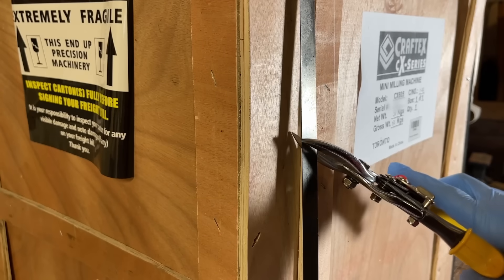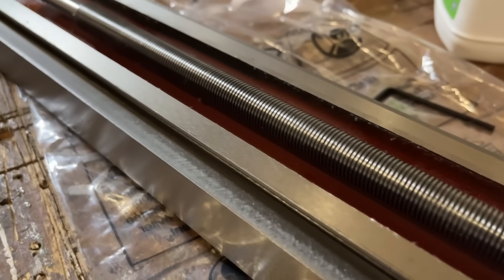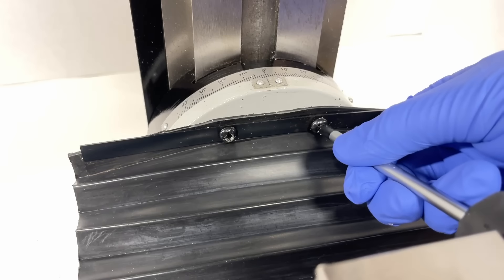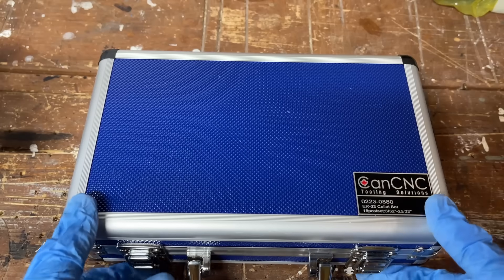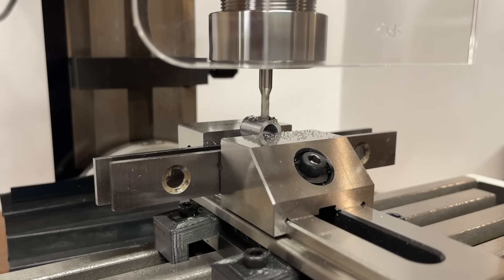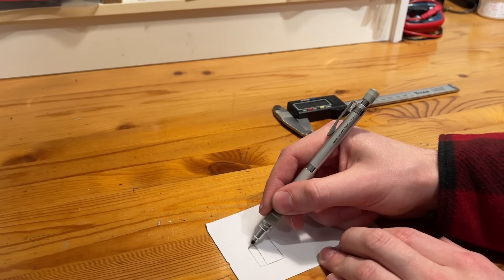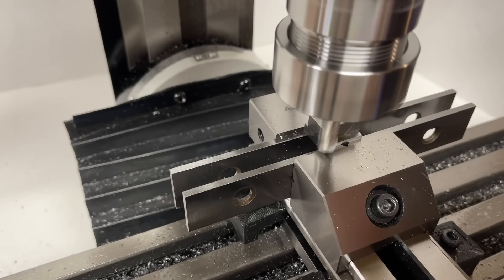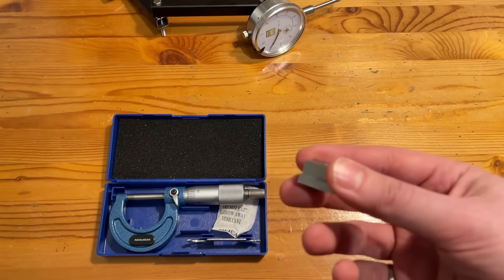I Bought A Minimill to see if they are Worth It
I've been wondering if a minimill is worth buying for awhile now and looking around forums about the Craftex CX605 / SIEG X2 it's hard to tell what is tested and what is speculation.

I figured I would make a quick review and get to the bottom of the question. Can the minimill cut steel? Can an amateur hold tolerances and make decent parts? Tune in to find out.